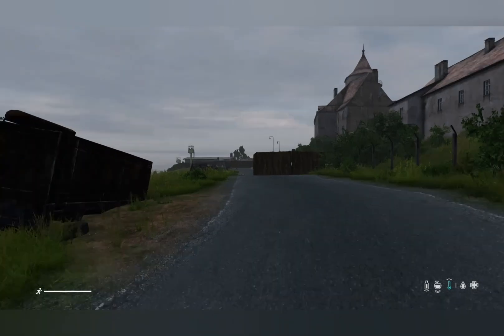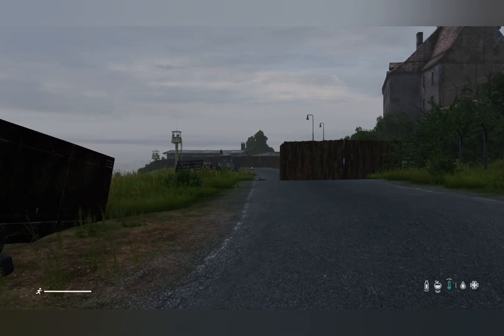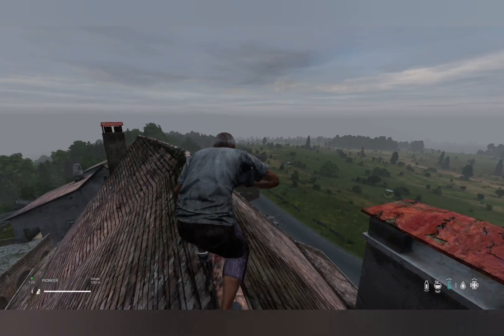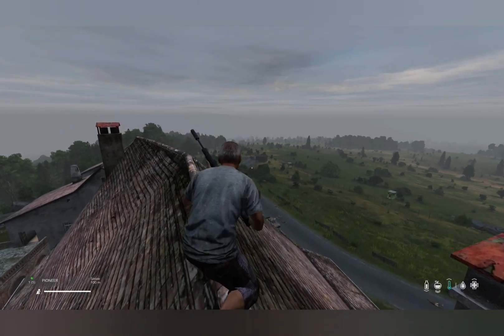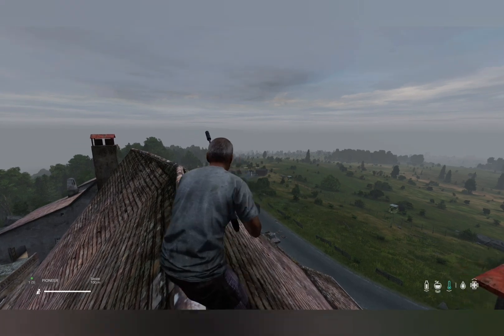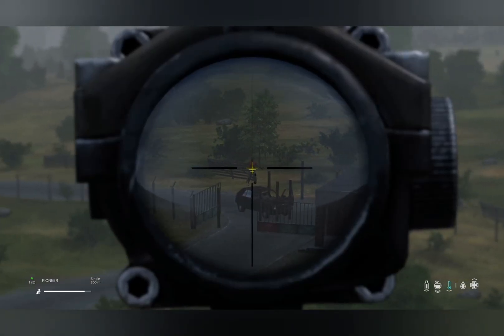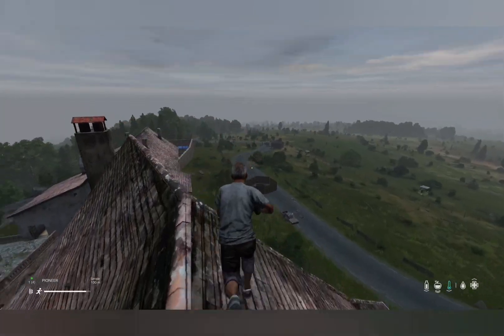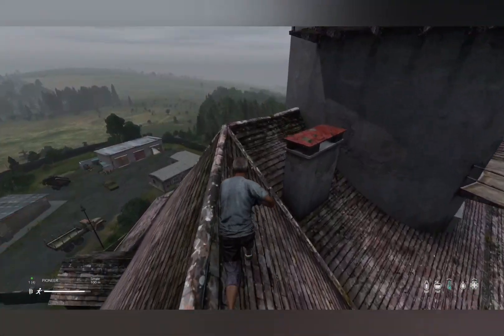PIONEER IS HERE ! PIONEER REVIEW ON DAYZ !! JUST HOW GOOD IS IT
LIVONIA

Come join the best PS4 modded server with boosted loot and modified spawns on full cars, with an active community discord.

Server Name: CLand

Modification:
- Full cars with canteens and gasoline
- Guns with full attachments
- KillFeed active in discord
- money bot active in discord
- Zombies stacked with food
- BaseBuilding
- Factions
- weekly events
- PvP / PvE survival
- Trader base active